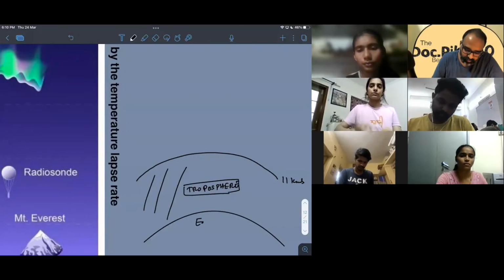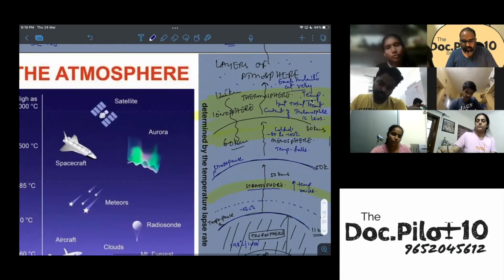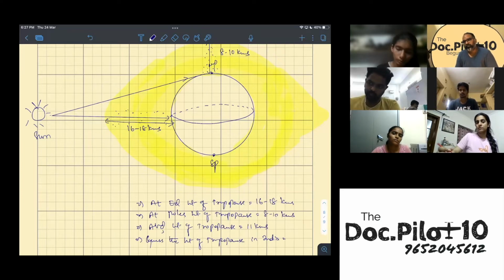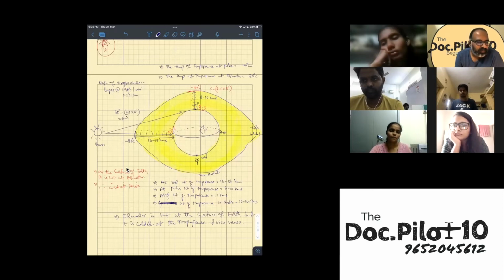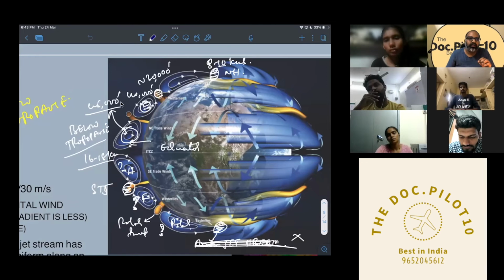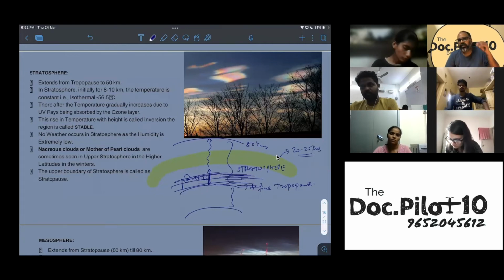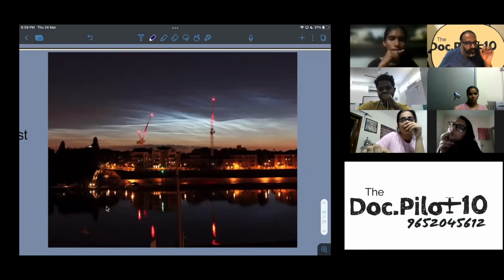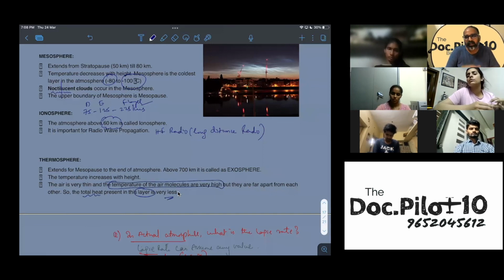Layers of Atmosphere | ATPL Meteorology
Your decision really makes the difference. We follow advanced methods of teaching combined with Core values of Student-Teacher relationship.

Good Luck.

Here are some links where you can see how our classes run.